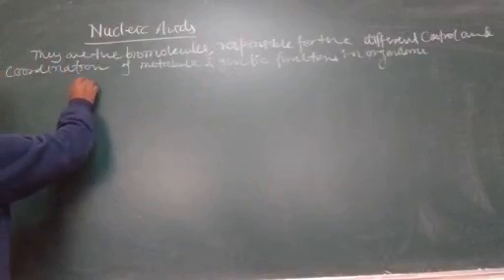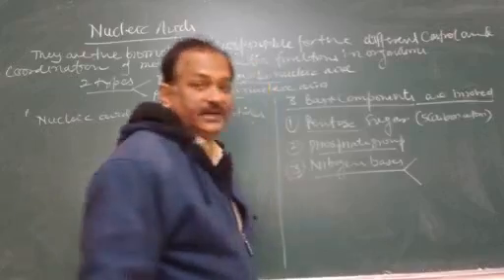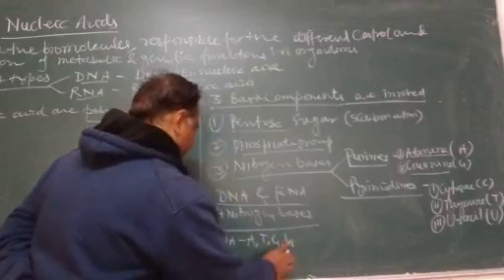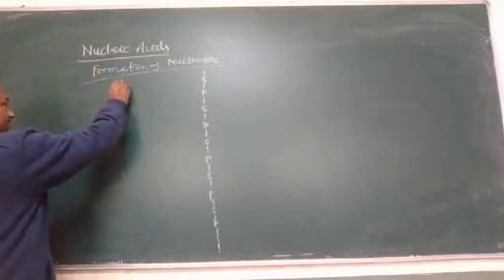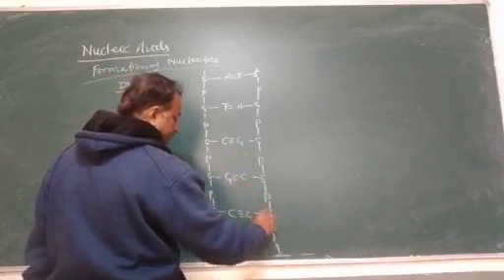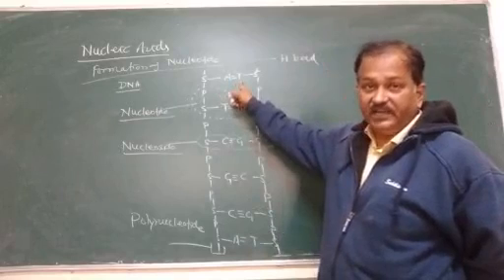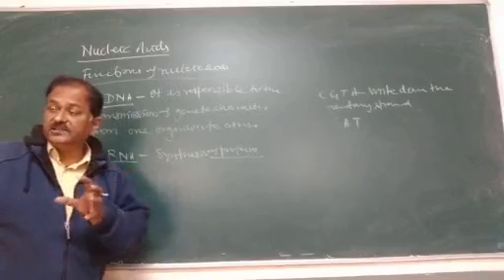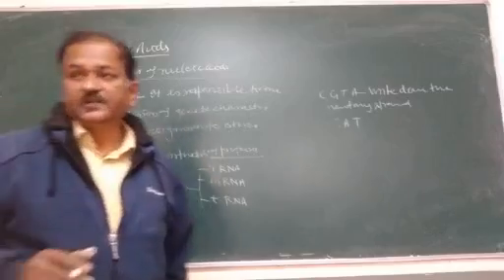Nucleic acids XII/JEE foundation